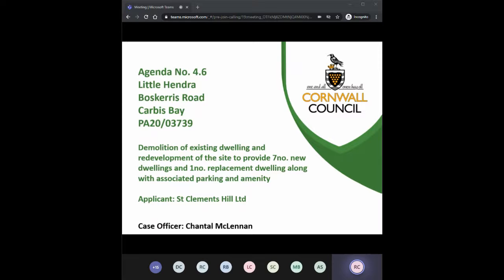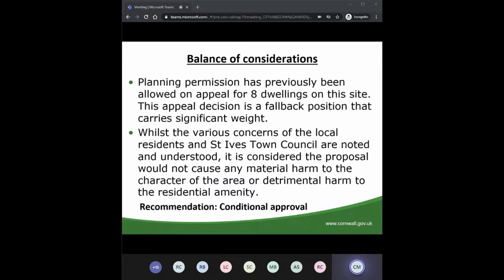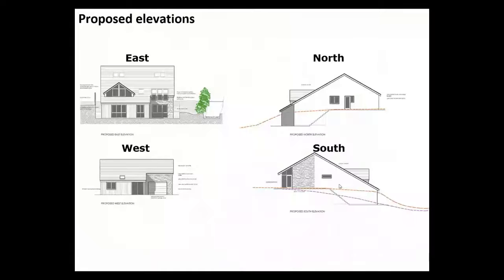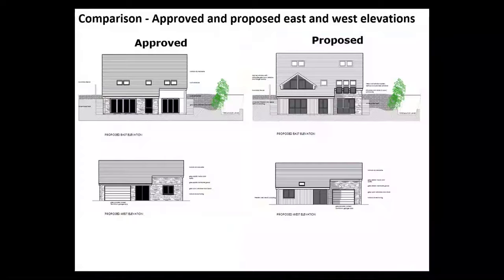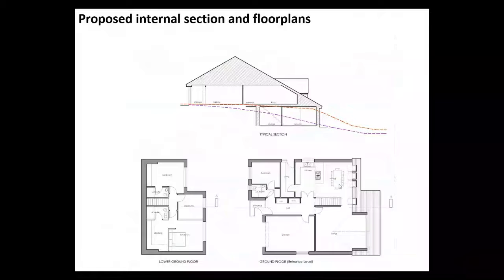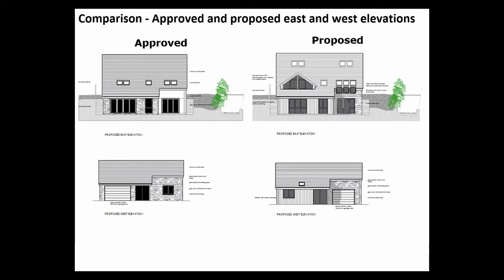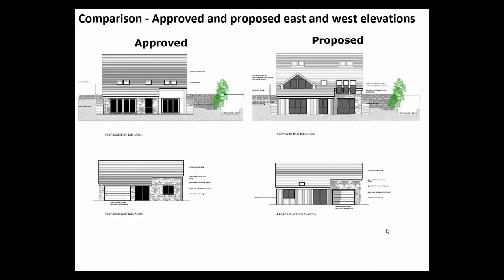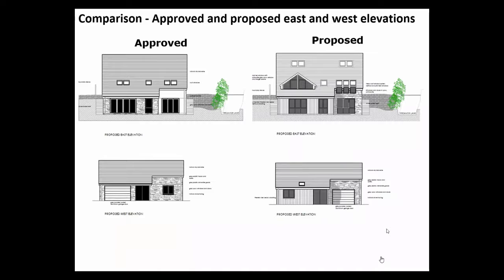08 03 21 Cornwall Council West Sub Area Planning Committee Part B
Recording of the West Sub Area Planning Committee Part B